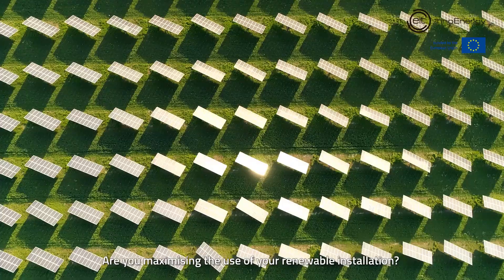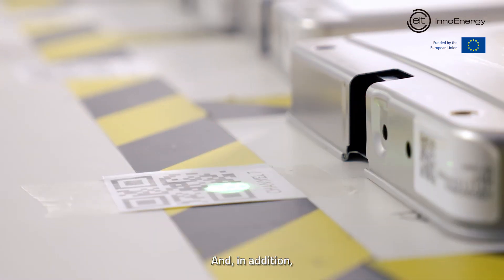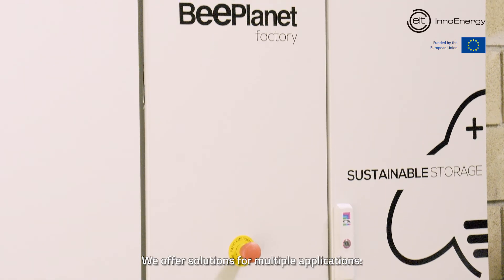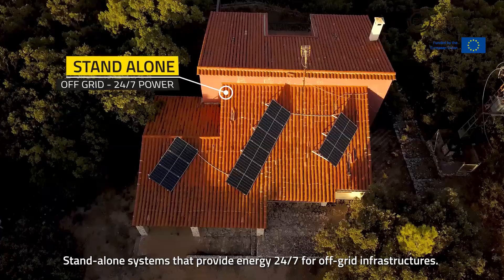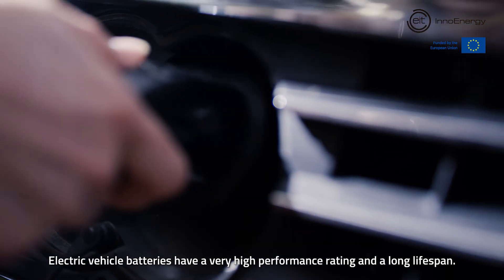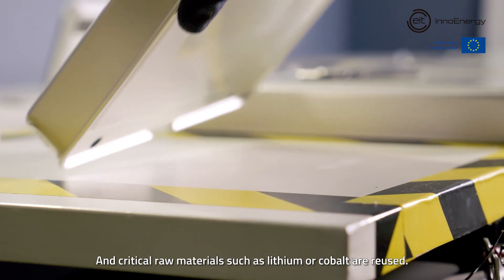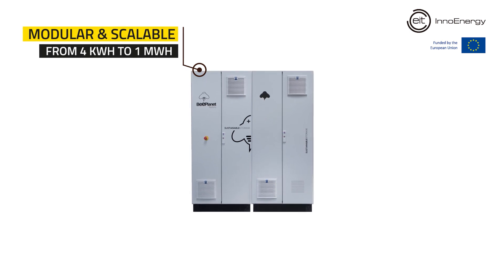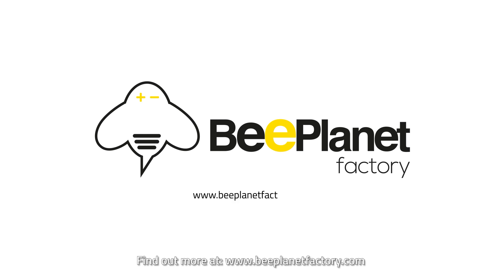BEEPLANET Factory-EV second life batteries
[Product Launch] PowerESS by Beeplanet Factory is the new energy storage system proposed by our portfolio company BeePlanet Factory. Manufactured from SecondLife batteries of ElectricVehicles. With a capacity of 42 kWh up to 1MWh, it is aimed at the commercial, industrial and construction sectors. It is also ready to be integrated into photovoltaic and windpower plants